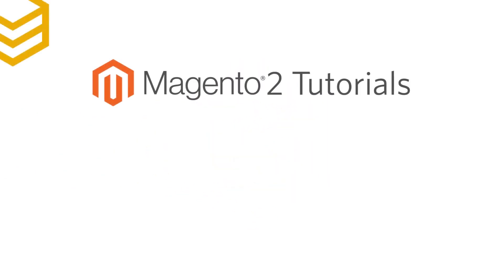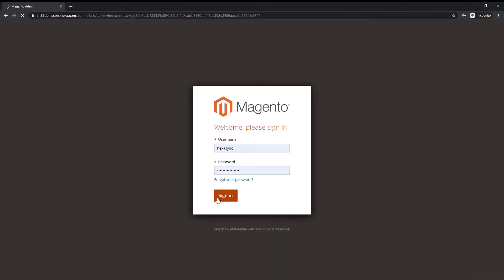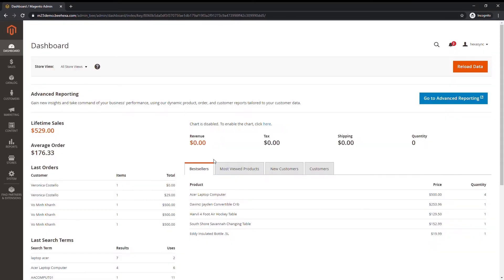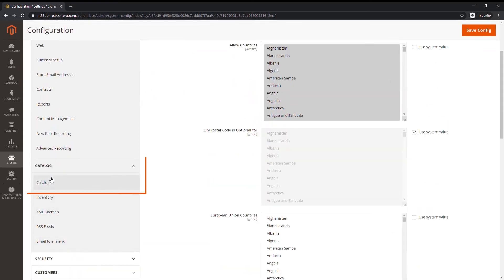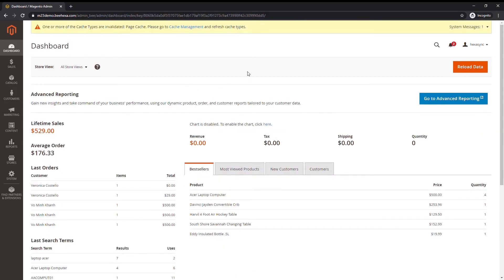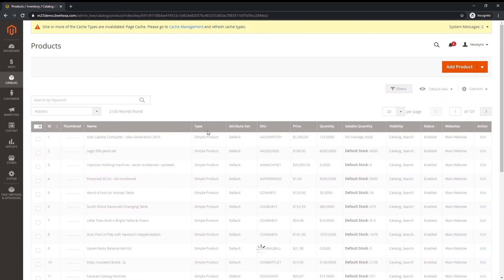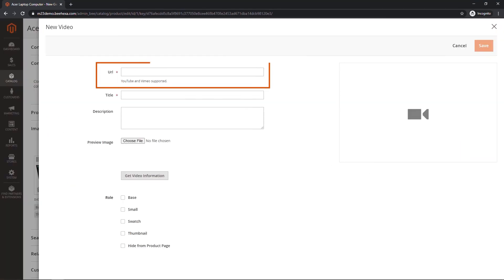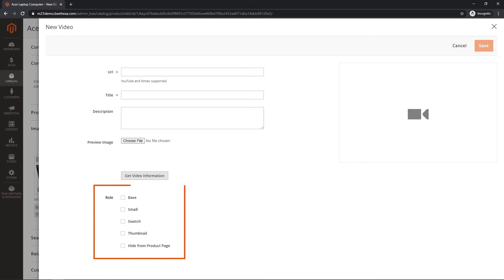Magento 2 Tutorials - Lesson #7: How To Add Product Video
In today's episode, I will show you how to add videos to your product